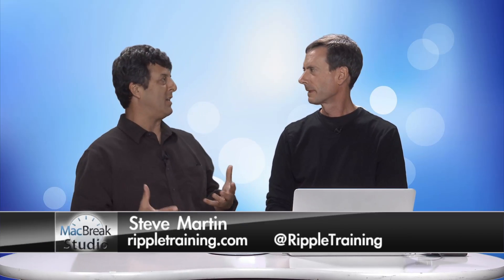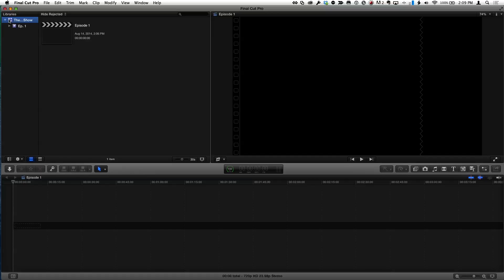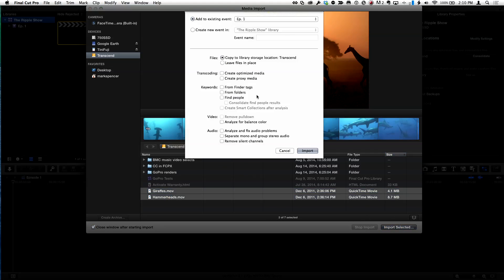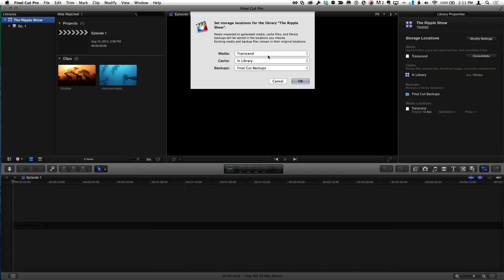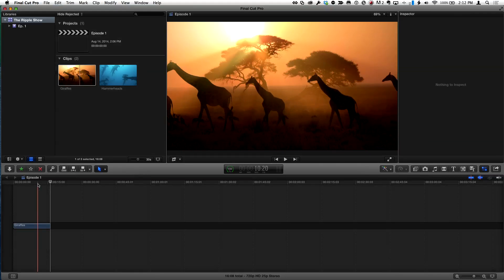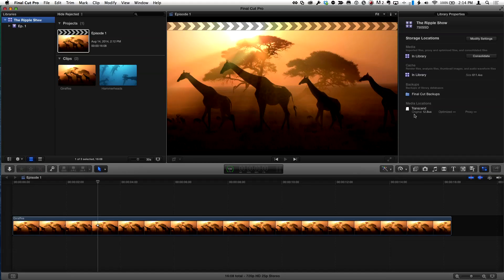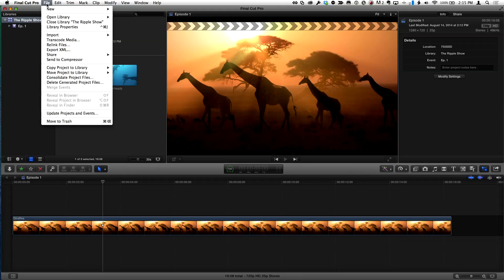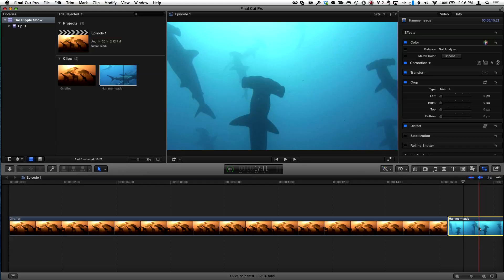MacBreak Studio Ep. 281 - Moving Proxy Media in Final Cut Pro X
This week on MacBreak Studio, Mark and Steve from Ripple Training discuss how to manage proxy media files.